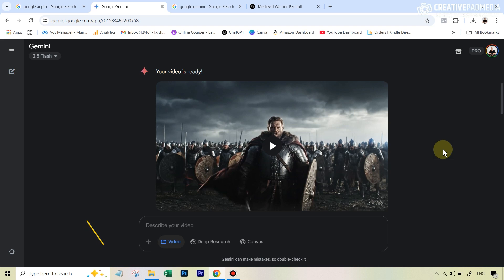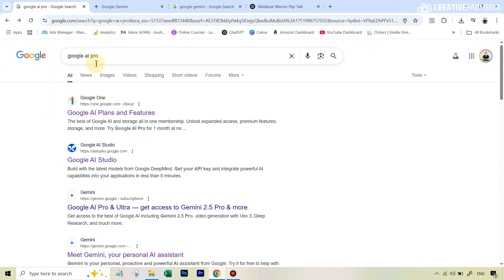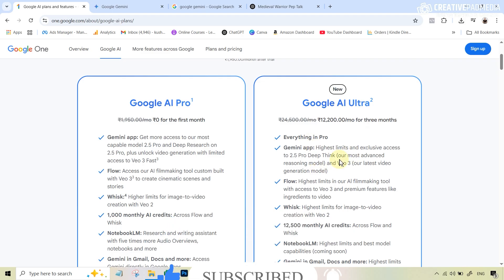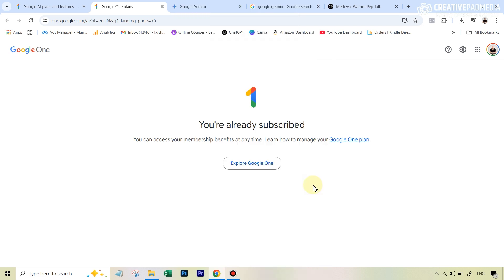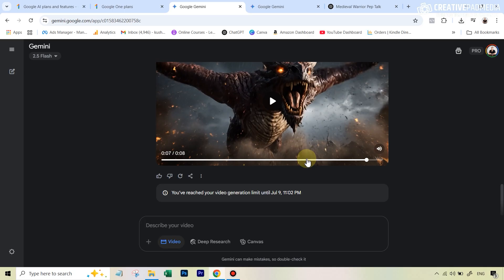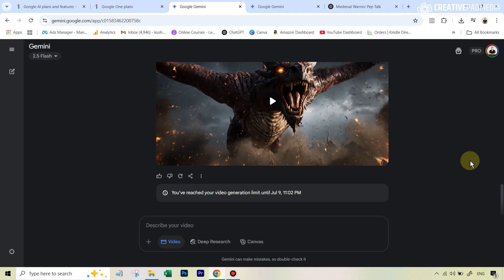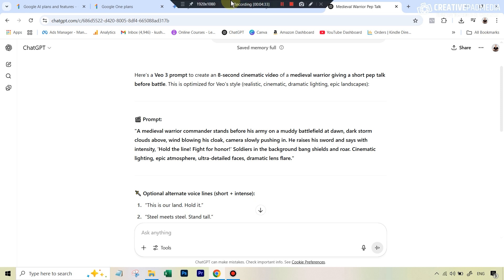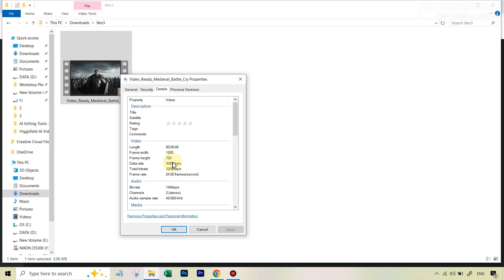How to Access VEO 3 for FREE for 30 Days + GREAT News About VEO 3 Image to Video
In this video we will be seeing how you can use "VEO 3 Fast" (Lite version of VEO 3) completely for free for 3 video generations per day for up to 30 days by going in for a free trial of the Google AI Pro plan, which allows you to use the Gemini app to create VEO 3 Fast videos. We will also be talking about the latest development about the release of the new VEO 3 image to video feature which is now available via the Google Flow app (only in the US).